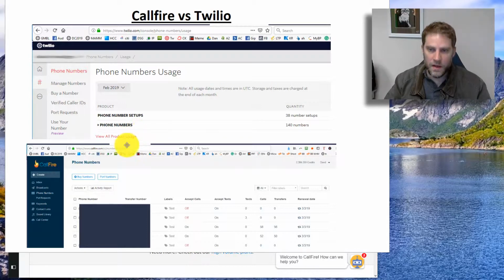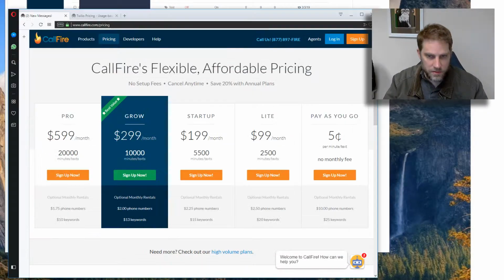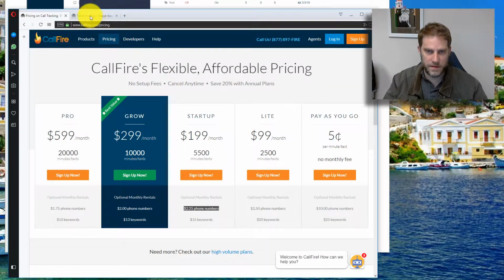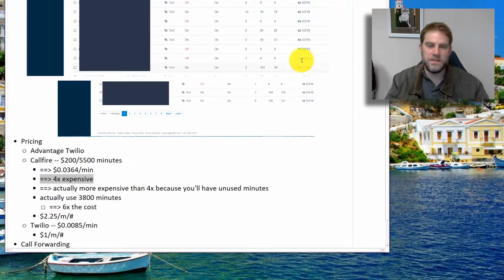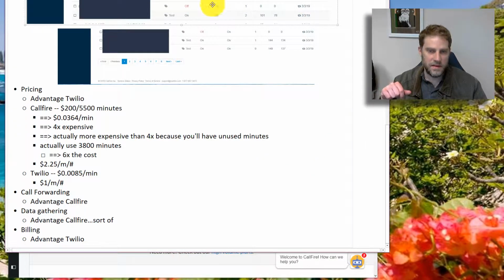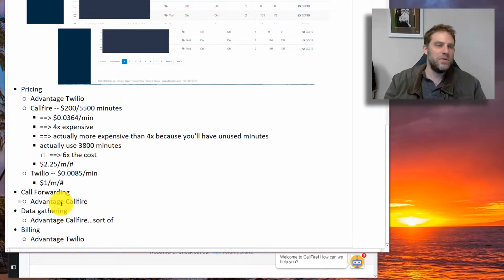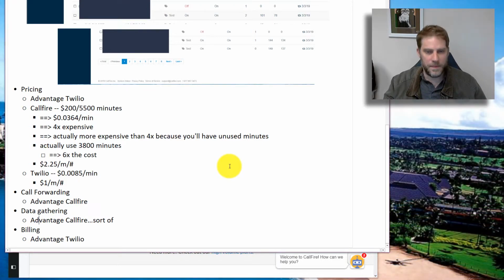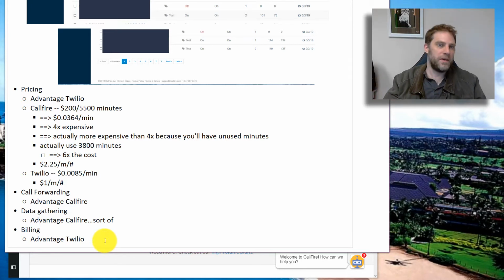Callfire vs Twilio 2019 SEO Lead Generation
Twilio vs Callfire for SEO Lead Generation via Pay Per Call in 2019

Twilio and Callfire are popular options for pay per call lead generation call forwarding.

I've used both of these companies a LOT and looked at them versus other companies as well...

And one of them is MUCH better than the other from an important angle.